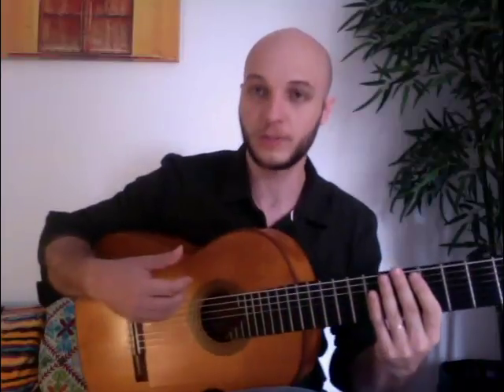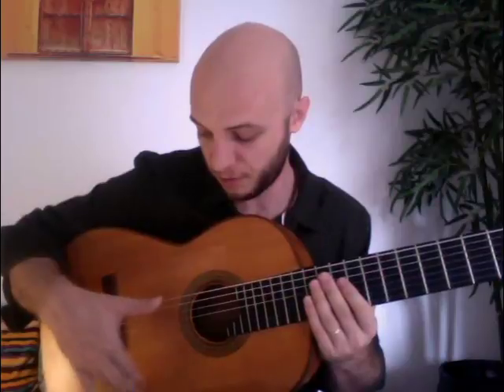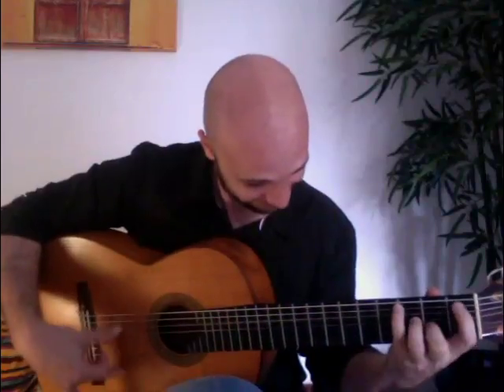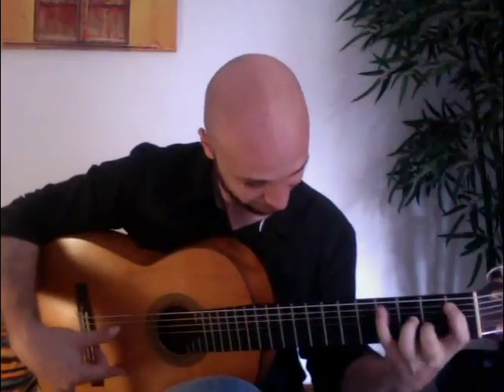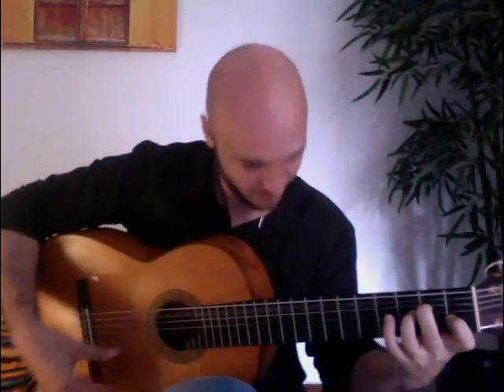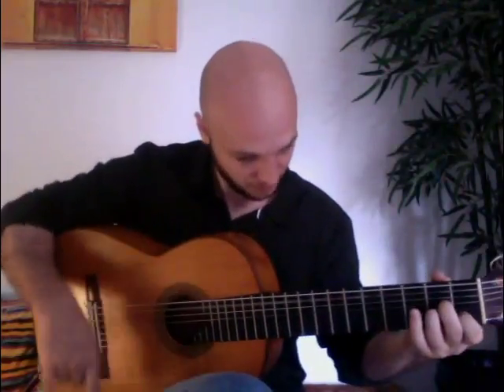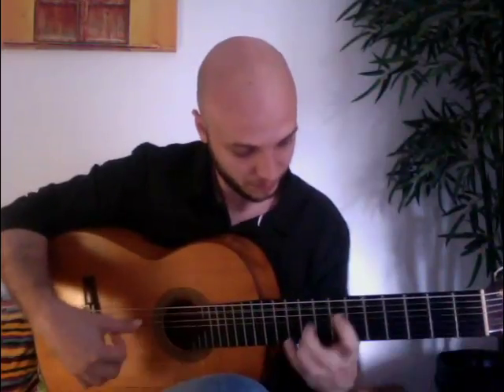Excerpts from Brazilian and Flamenco Guitar with Felipe Coelho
iMusicAcademy is excited to announce an exclusive partnership with Brazilian/Famenco/Jazz guitarist Felipe Coelho